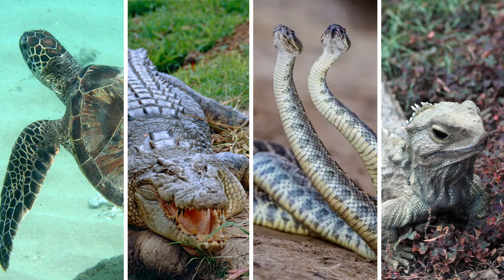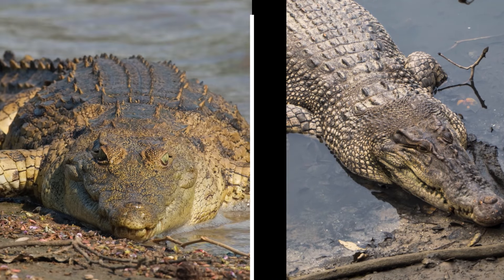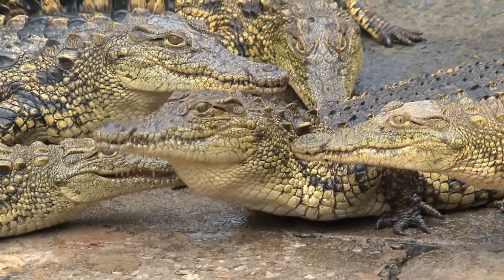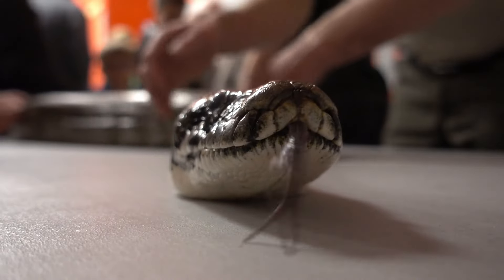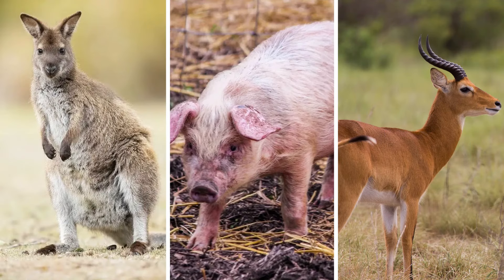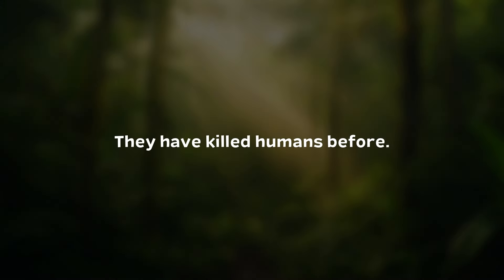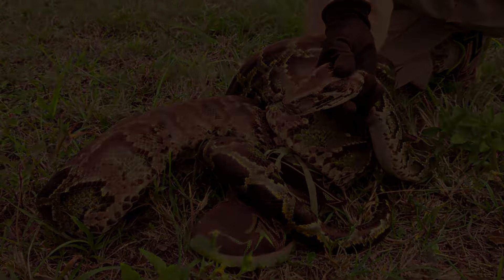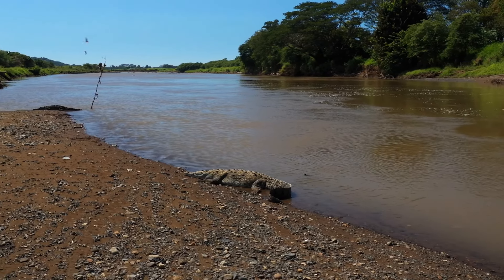Crocodile vs. Python - Who Would Win?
In the classification of reptiles, there are four orders, Testudines, Crocodilia, Squamata, and Rhynchocephalia. Which animals of which orders are the most dominant? Which reptiles want to claim the throne of king?

Let’s take one of the most feared animals from the order of Crocodilia, the crocodile, and pit him against a terrifying animal from the order of Squamata, the python. So, the stage is set. It’s a crocodile versus a python. What’s going to happen?

➤ Narrated by: David McCallion